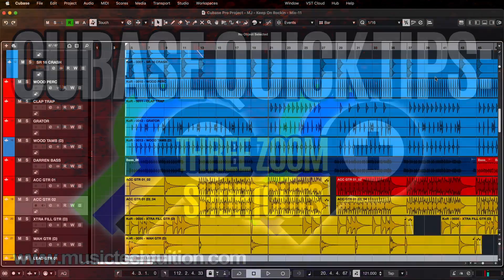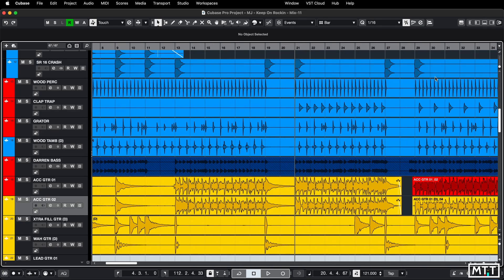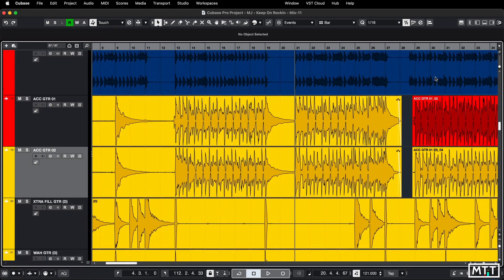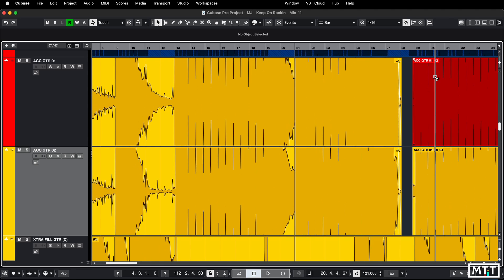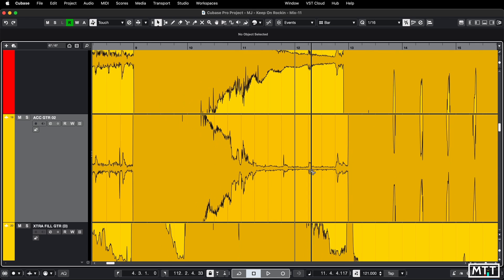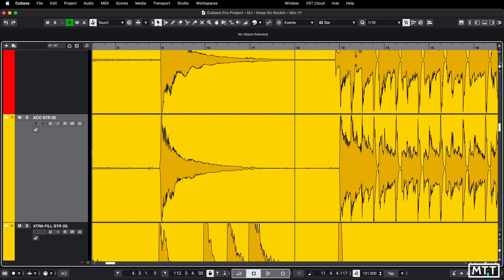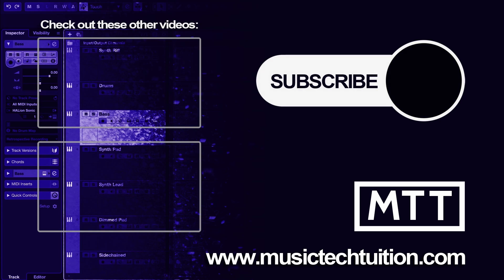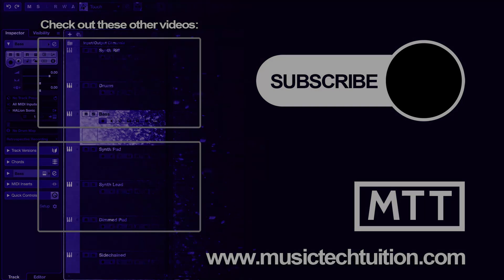Cubase Quick Tips: Three Zoom Shortcuts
In this video, I look at three ways of zooming in and out in Cubase using Keyboard shortcuts.  Two of them you will probably know, three... less so.